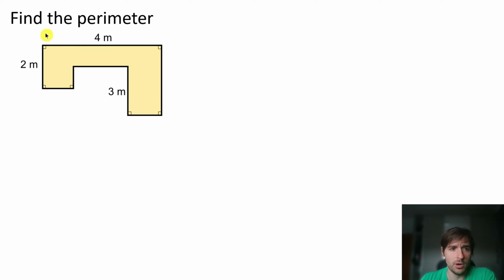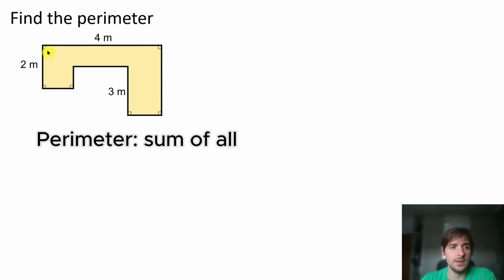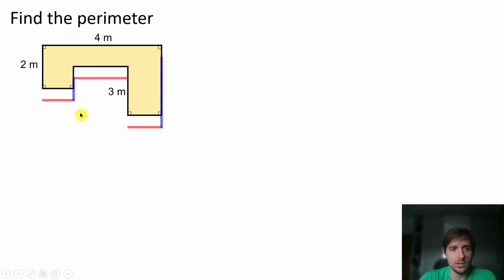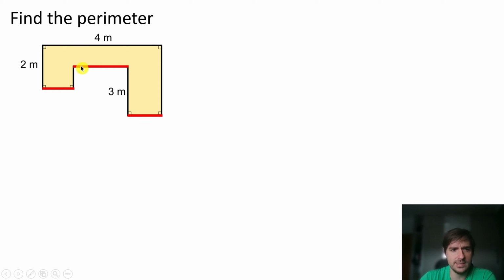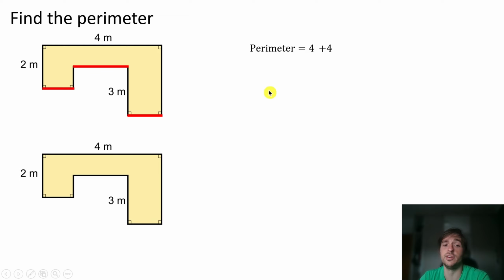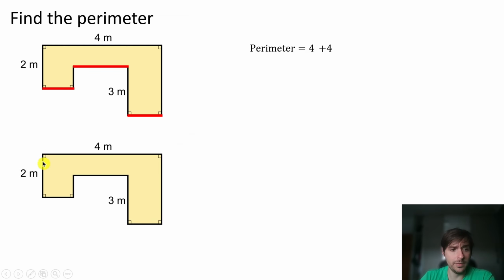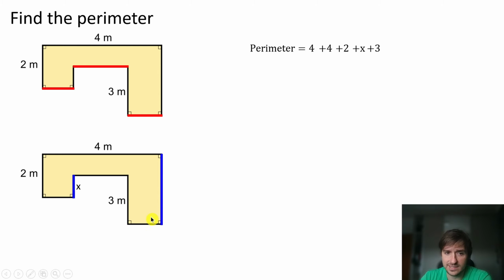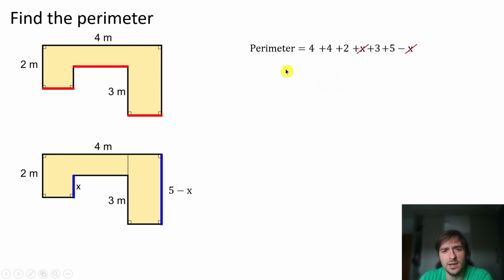Can You Find the Perimeter?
Can you find the perimeter of this geometric figure? In this math problem, we’ll guide you through the steps to calculate the perimeter. Test your math skills and dive into this geometry challenge!

This video is perfect for students learning geometry, teachers teaching math, or anyone looking to sharpen their math skills and improve their understanding of perimeter calculations.

If you love solving math problems and want to enhance your geometry knowledge, this video is for you!